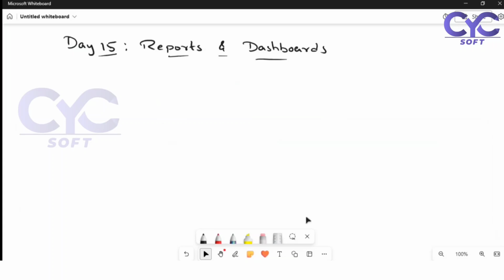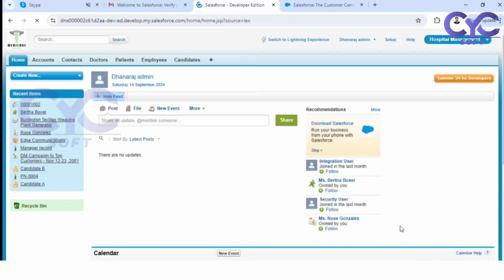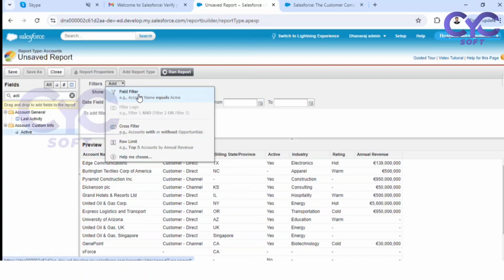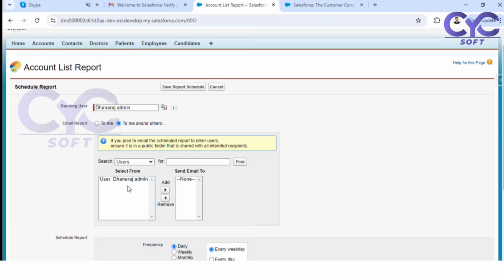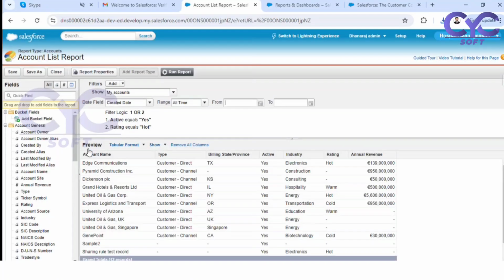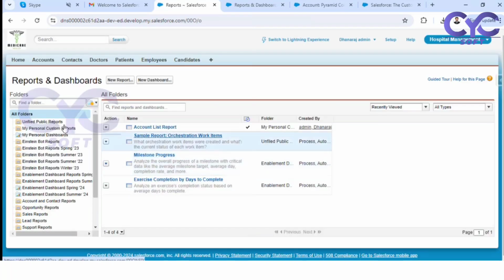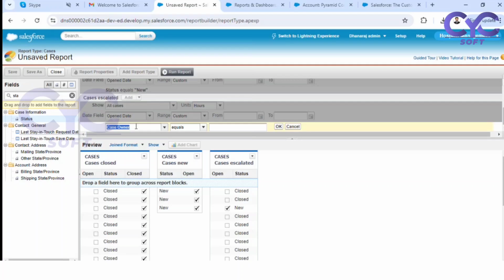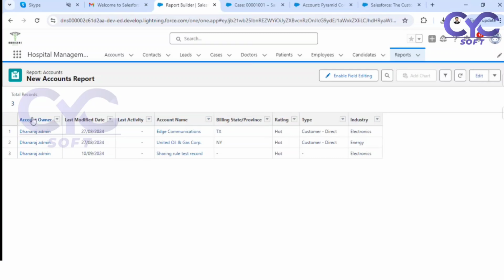Reports & Dashboards | Salesforce Developer Course Free | Salesforce Admin Course Free | CYCSOFT